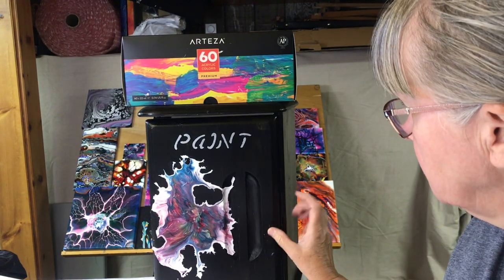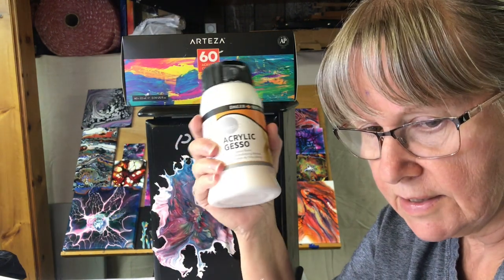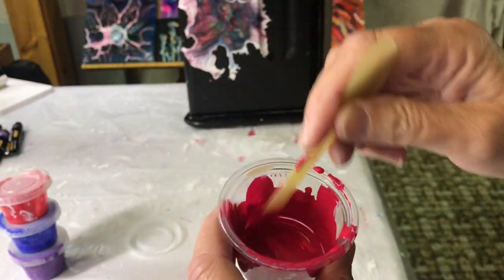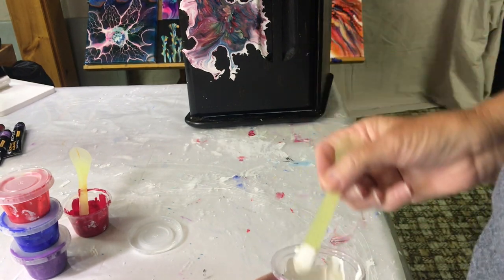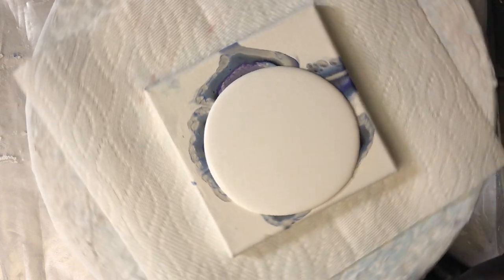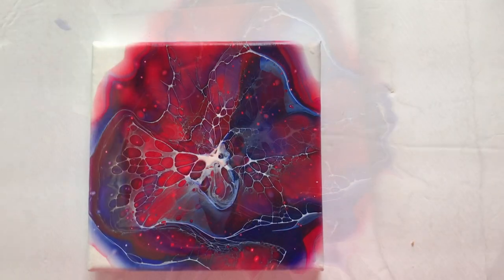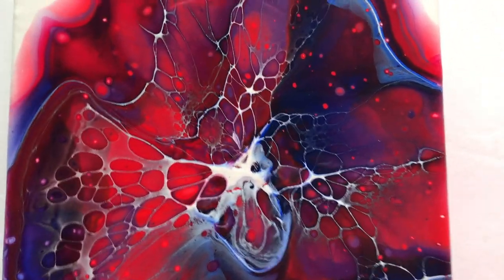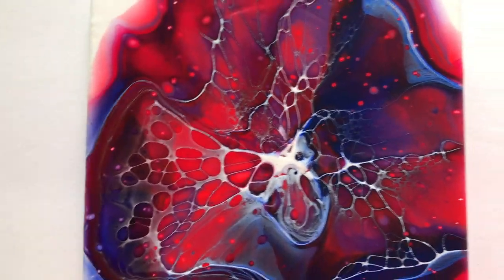(333) Acrylic Pouring - A New Cell Activator - How Exciting! 🇨🇦❤️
Acrylic Pouring - A New Cell Activator - How Exciting! 🇨🇦❤️
This new recipe was discovered by Dropping Paint By Dianne
I tried it and yes it works!

ARTEZA PAINTS
I continue to test and use ARTEZA paints and love their vibrancy and brilliants.
ArtbySusanKing9
(Code Only for the US and UK. sorry Canada)
***They are working towards finding a way for Canadian Shoppers to use the code, hopefully soon.

Recipe
PillowBeauti-Tone Signature Series Velvet Exterior White

Pouring Medium
3 Parts - Glidden Premium Semi Gloss Accent Base Interior
1 Part - Atelier Varnish

Paint Mix
1 Part - Tube Paint
3 Parts - Pouring Medium

Cell Activator
1 Part - Daler Rowney White Gesso
1 Part - Distilled Water
The Gesso brands that work are - Daler Rowney / Masters Touch / Pébéo

Take Care
Susan King